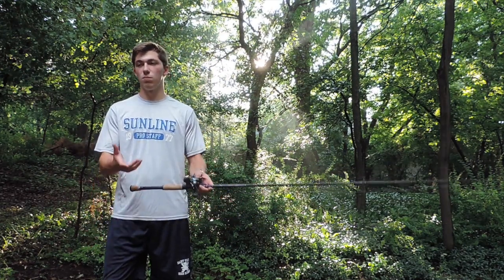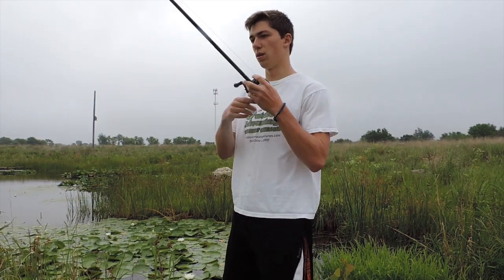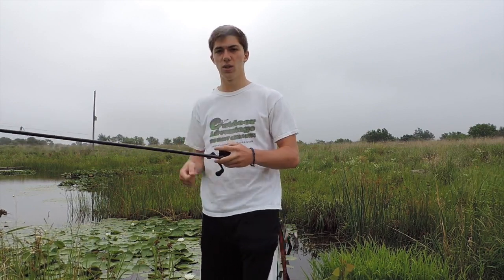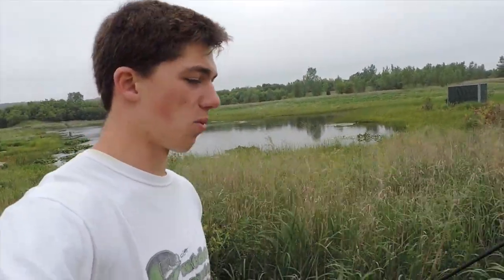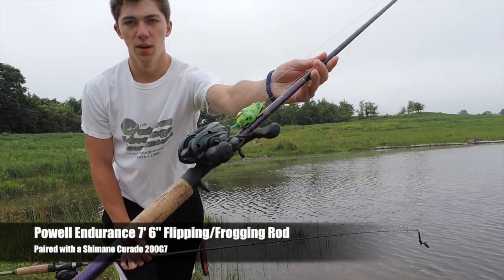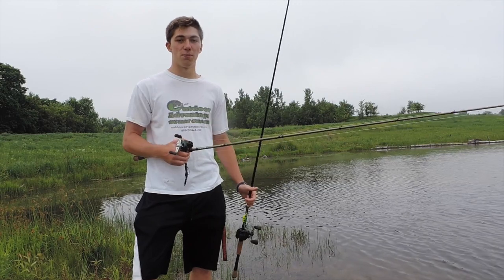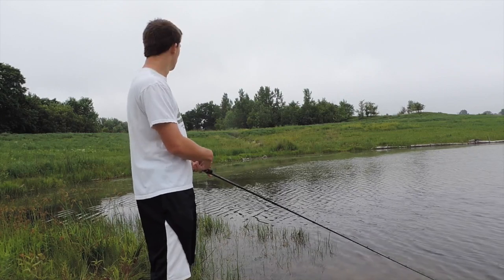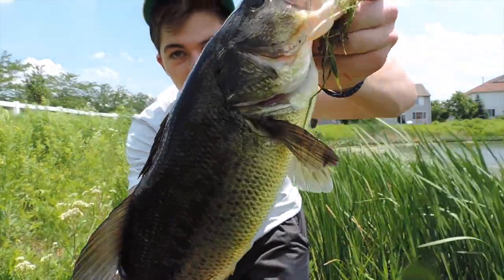What you NEED to know about Summer Froggin'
In this video I break apart the art of frog fishing and how it can help you land some of the biggest fish in your local lake.